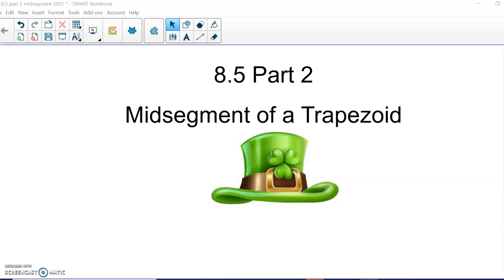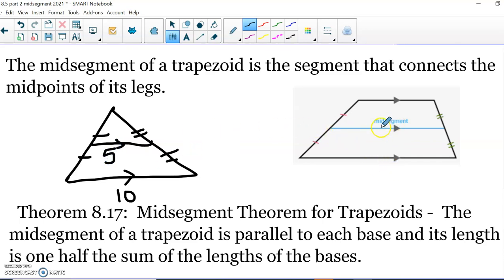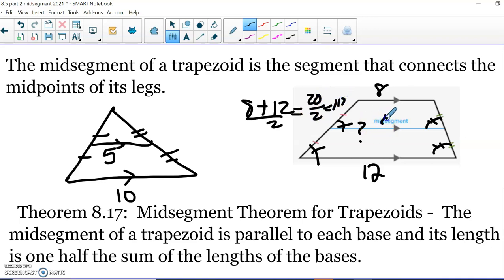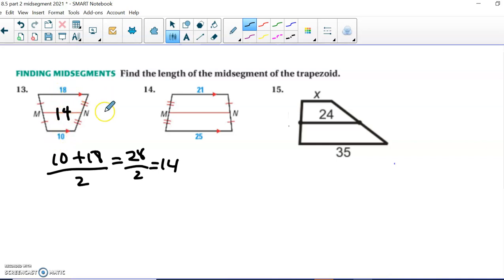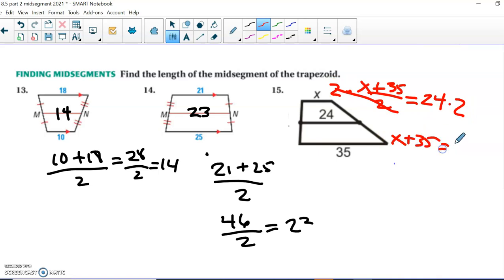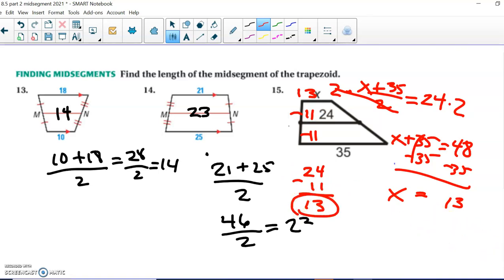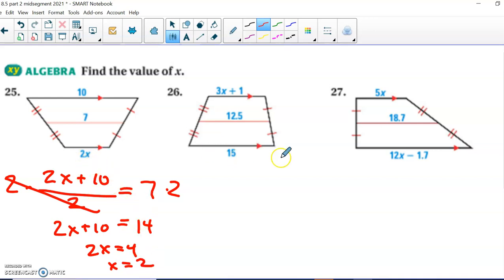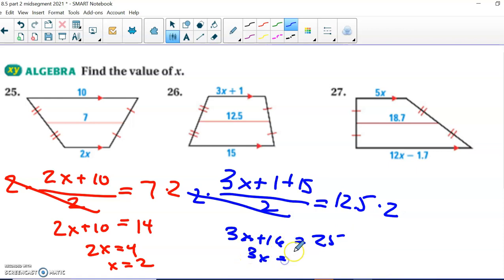honors geometry: 8.5 part 2 midsegments of trapezoids